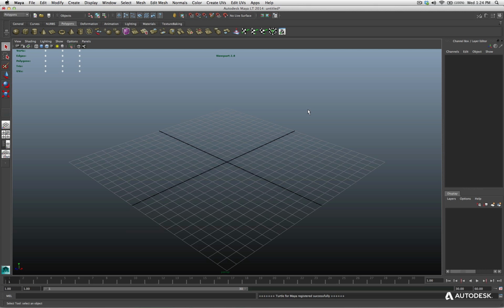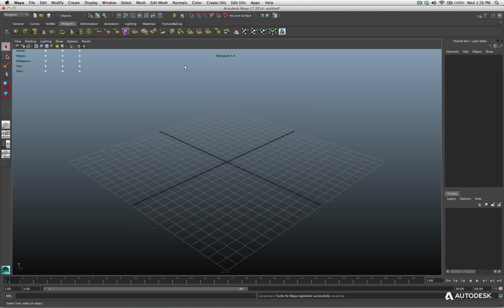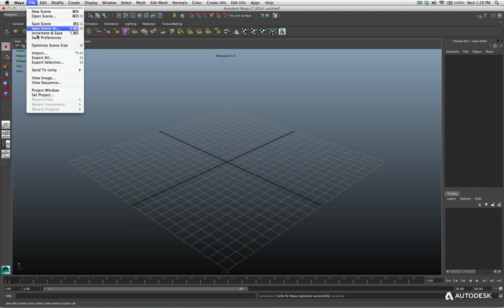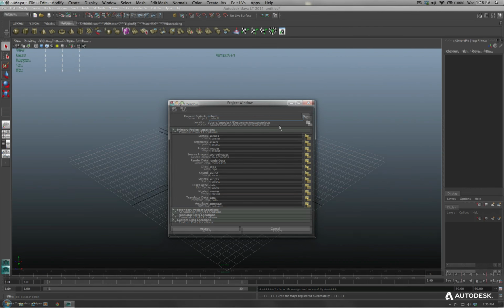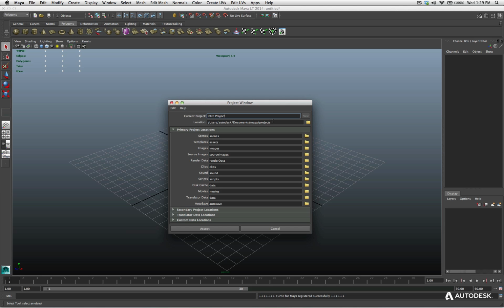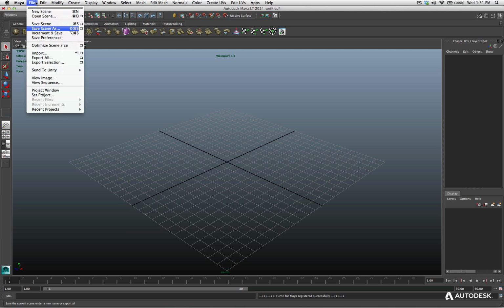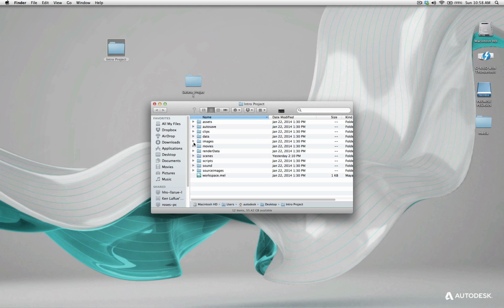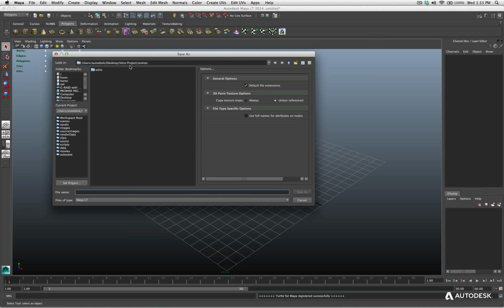Maya LT 101: Creating a Project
To get started, Ken LaRue demonstrates how to create and switch between projects in Maya LT.